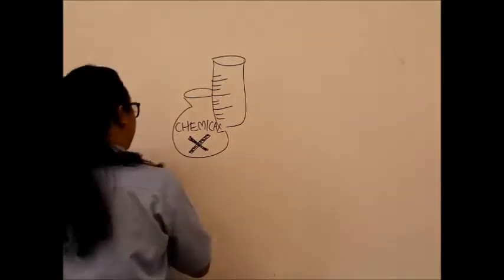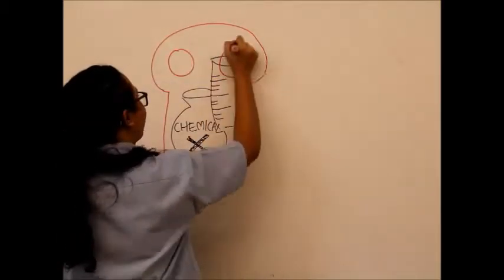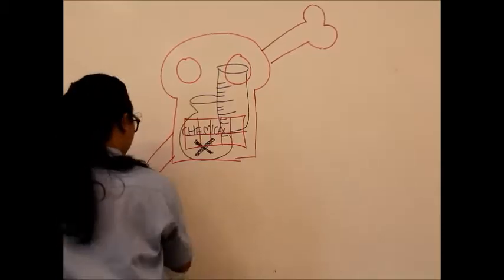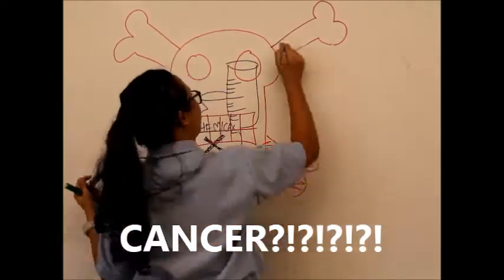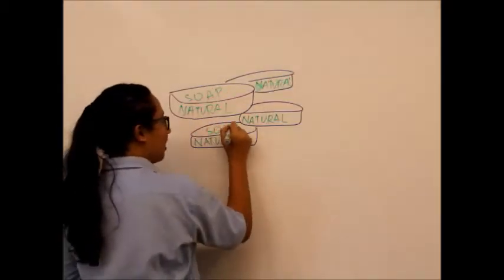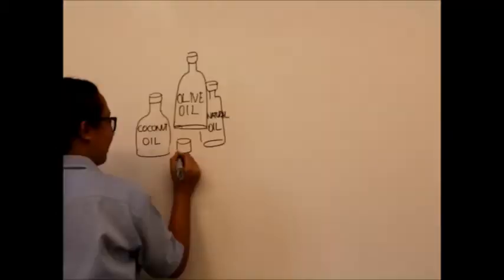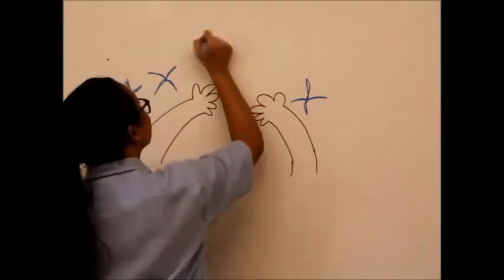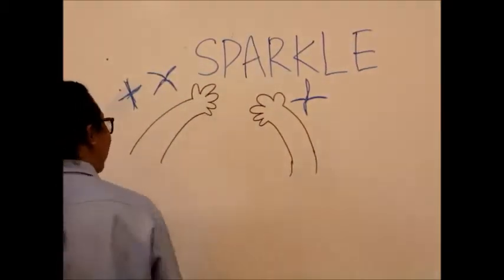Why we should use Natural Soap? (Green Wave)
In our school, we started a new project (Green Wave) that is to make our own natural soap for our school toilets.
It has lots of benefits:
1) Good for our skin
2) Good for the environment
3) Cheaper than buying natural soap from stores
4) Students would better appreciate the soap and reduce wastage as they are involved in the process of making it

Also, lye (NaOH), which is hard to find in the market, is available in school

We shared our project to staff, students and canteen vendors and they welcome the idea. We will conduct soap making workshops for all the classes. When we have made enough to supply the school needs, we will make more to sell to our community and also encourage them to use natural soap.

In this way, our project can be more impactful and sustainable.
Impactful - instead of sharing with others the "how-to", we give every student in CBSS a chance to make their own soap. Also, when people (school and the community) starts to use our natural soap, they will feel the difference and a higher probability that they will switch to natural soap.
Sustainable - as these soaps serves to supply the school needs, it is definitely be sustainable. Having the whole school community using natural soap instead of commercial soap, it will significantly reduce the pollutants we are washing down the sink/drains.